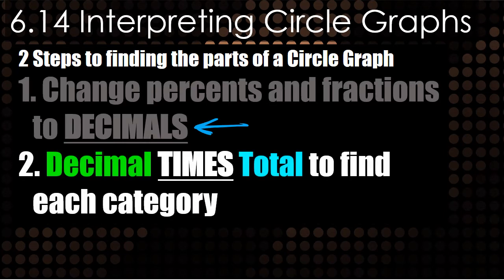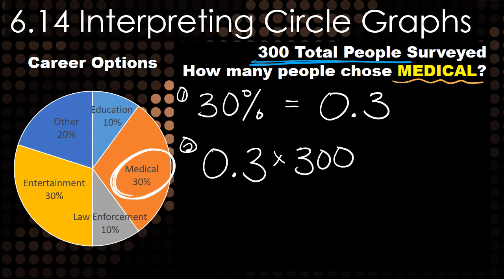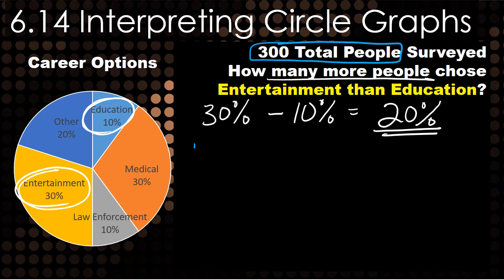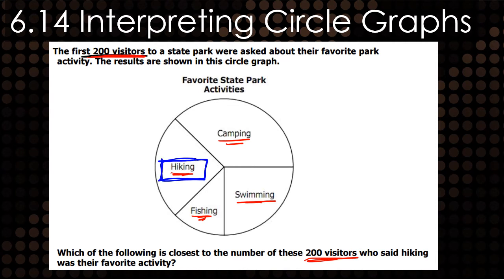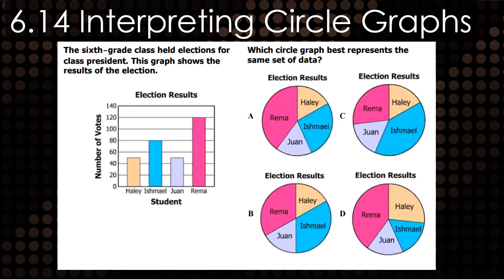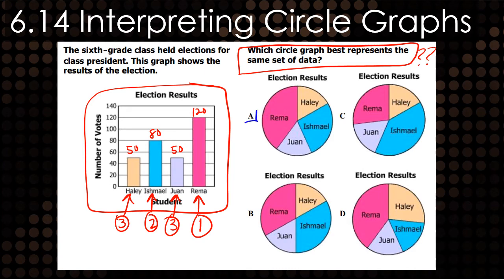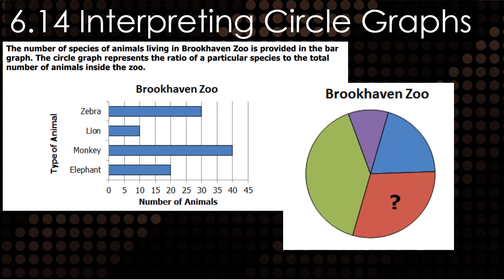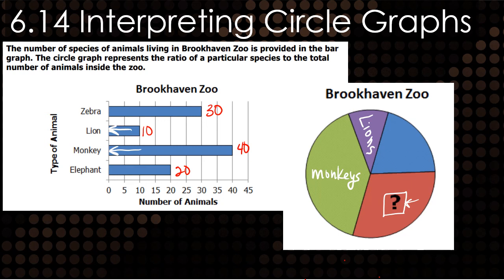6.14b Interpreting Circle Graphs